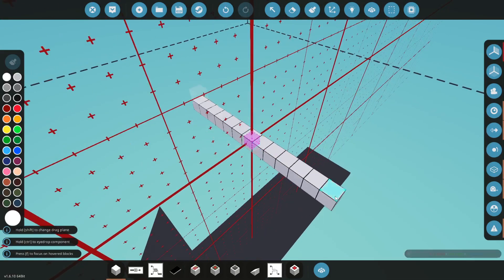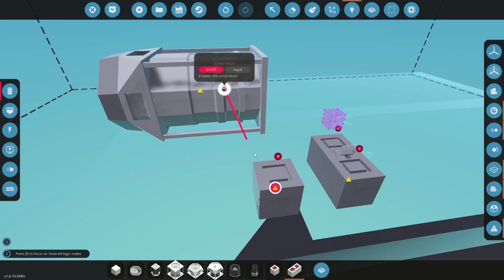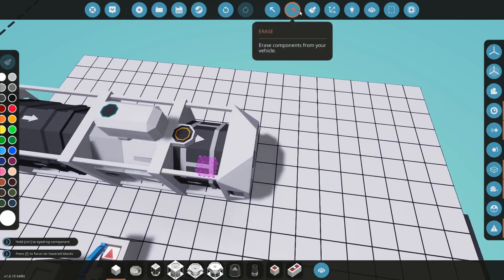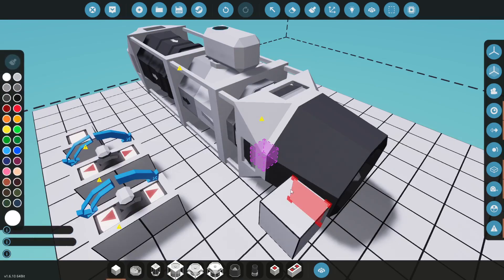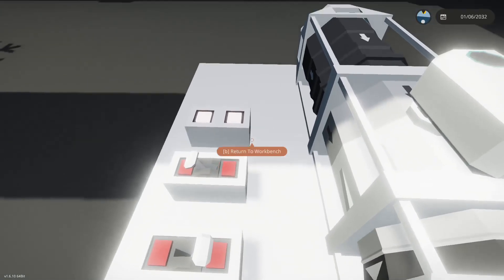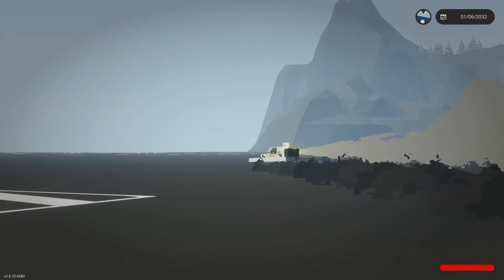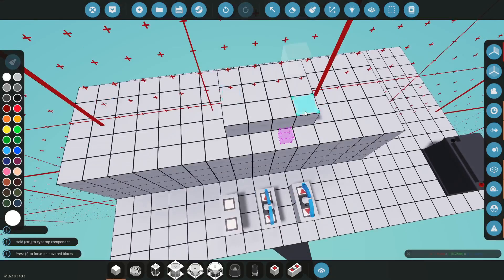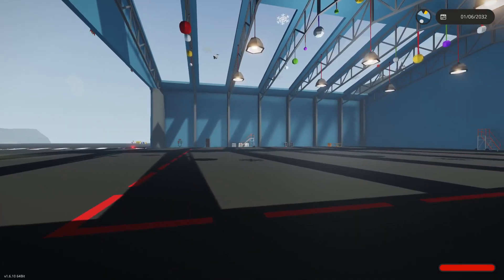Stormworks Really Fast Tutorials - Jet Engines (2022)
In this video, I will explain the basics of jet engines in Stormworks and how to make one.

I find that at eight air pressure, jet engines start. It may be different for you, but I recommend trying it out.

In the next video I might do something Minecraft related.

Also rotating exhausts are like normal exhausts but they rotate.